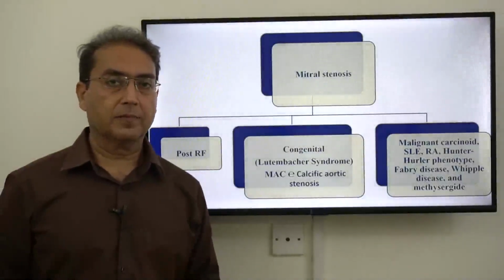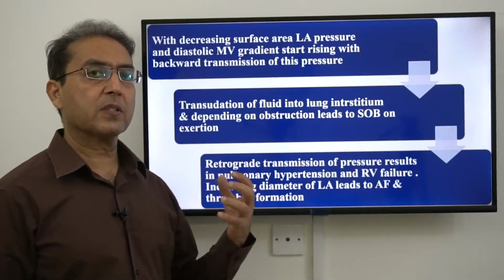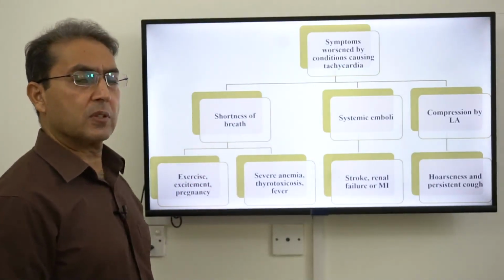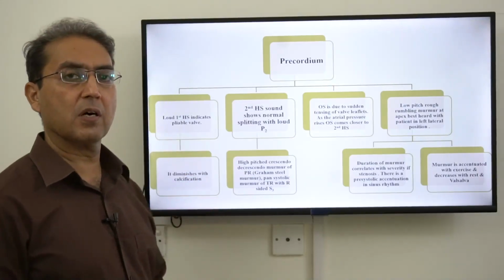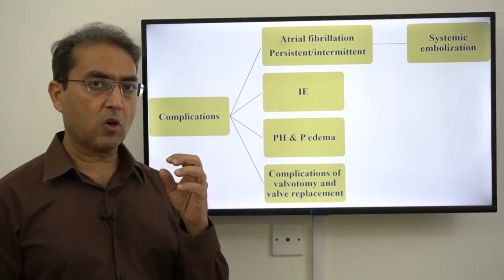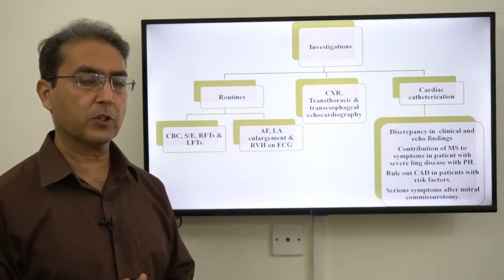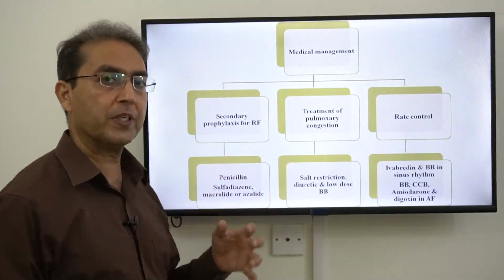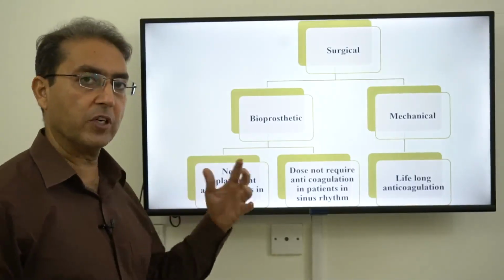Mitral stenosis-MitralStenosis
Mitral Stenosis | Causes, Symptoms, Diagnosis & Treatment 🫀

In this video, we explain mitral stenosis, a narrowing of the mitral valve that restricts blood flow from the left atrium to the left ventricle. Learn about its causes, clinical features, complications, and treatment options including medical and surgical management.

Perfect for medical students, healthcare professionals, and anyone interested in cardiology.

📌 What you’ll learn in this video:
 • What is mitral stenosis?
 • Causes (Rheumatic heart disease, congenital, etc.)
 • Key symptoms and clinical signs
 • Echocardiography findings 🩻
 • Management and treatment options